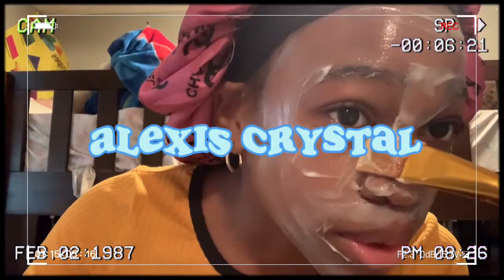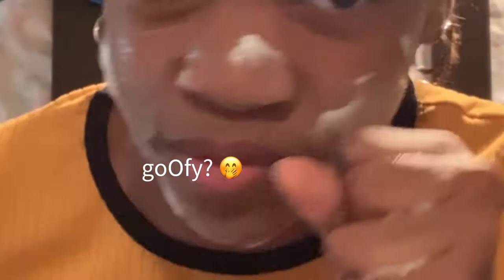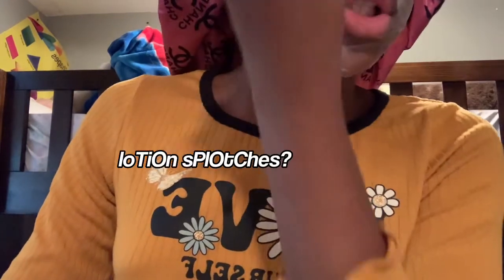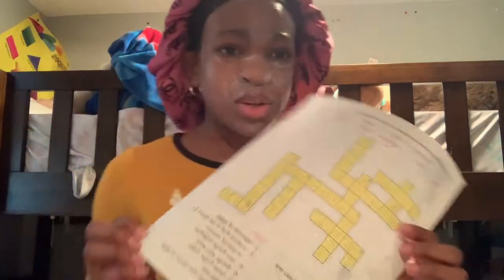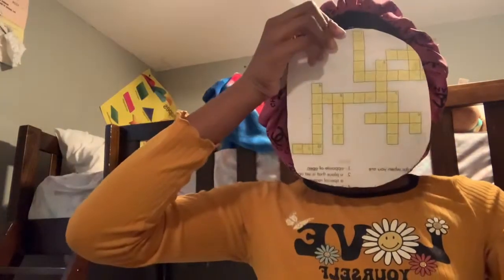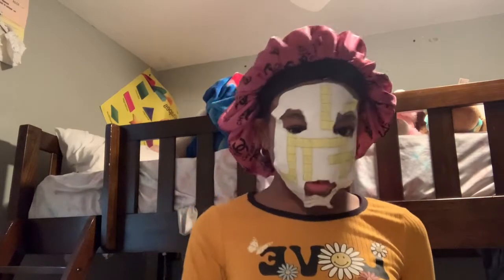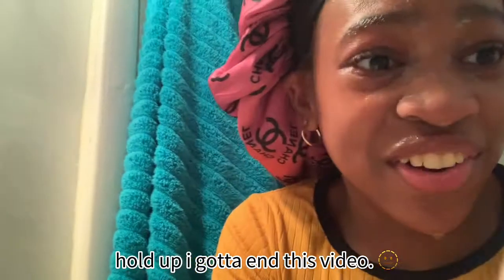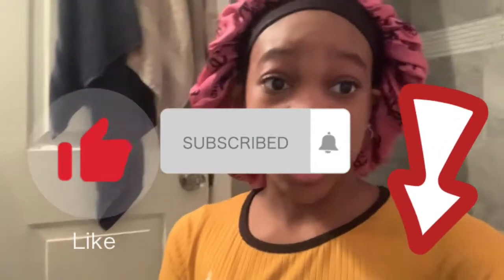Doing a FAKE face mask 🧖🏽‍♀️😱 (IT GOT MESSY) '22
thumbnail - phonto + picsart 🌈
filming device - iphone XR 📱
tripod - My hand 💀 (for now) ✋🏽

💗SOCIALS
** Any other accounts aren't mine!! **

race? - African-American
born? - Jacksonville , FL
inspired by? - Londyn Guidry & others

-Alexis 💗
🐯🌀Description inspired from @Londyn Guidry